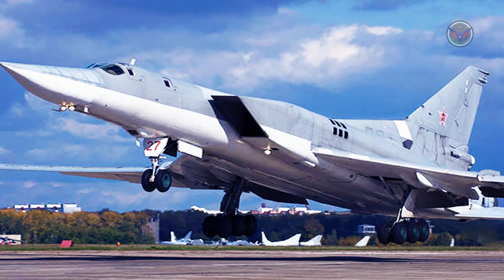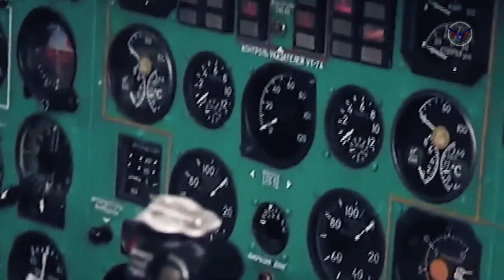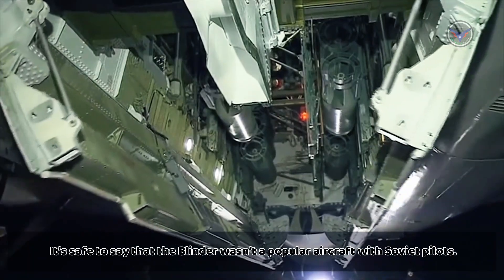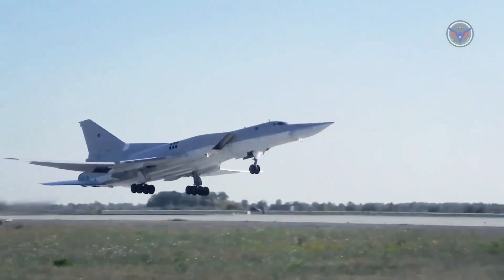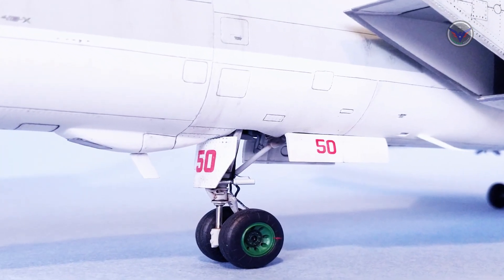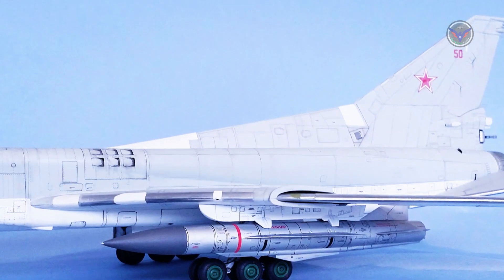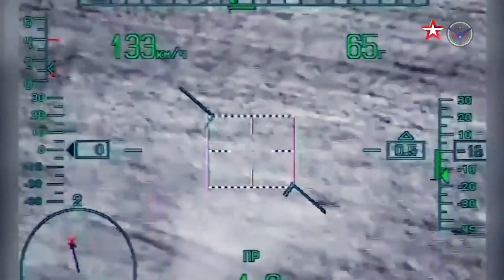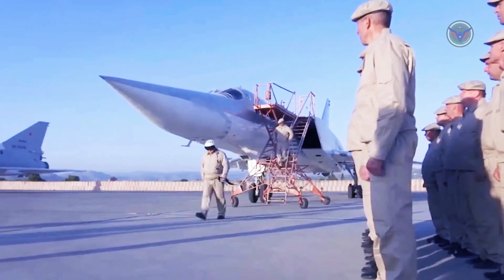TU - 22M : Strategic strike and capable of performing nuclear and conventional attack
The Tupolev Tu-22M was conceived in the 1960s as an effort to replace the unique, but deeply flawed, Tu-22 Blinder maritime strike bomber.  The patriarch of Soviet aircraft design, Andrey Tupolev, offered the Soviet air force an alternative supersonic bomber at a lower price than the T-4 strategic bomber proposed by the Sukhoi design bureau. Tupolev did not offer it as an "all-new" aircraft but, instead, passed it off as a "massive upgrade" of the Blinder. Thus was born the Tu-22M, Tupolev's first aircraft with variable swept wings and the ability to carry both bombs and supersonic cruise missiles. In the West the new bomber became known as the Backfire.